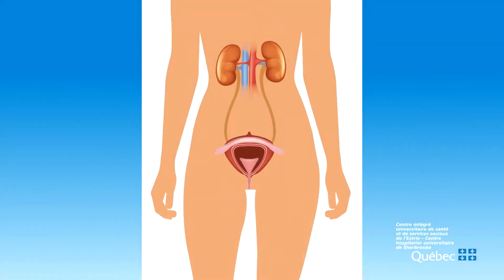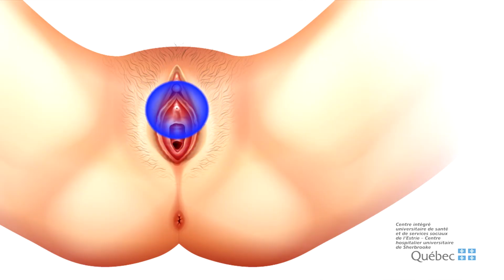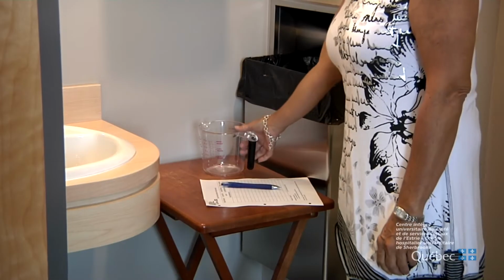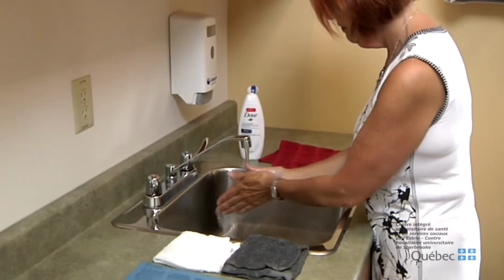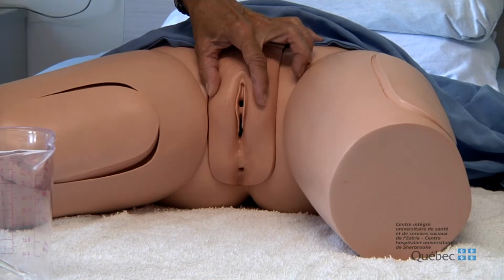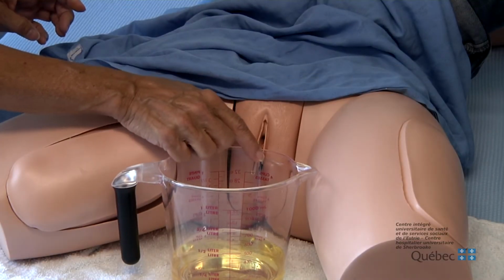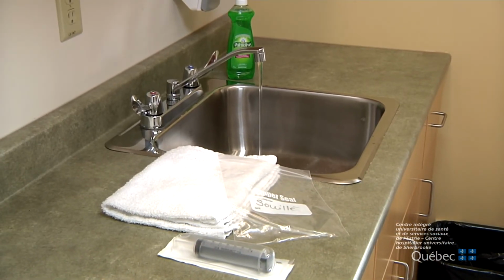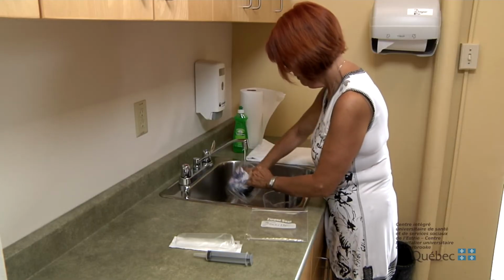Urinary catheterization in women: Performing this care yourself at home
This video provides a step-by-step guide to home self-catheterization.